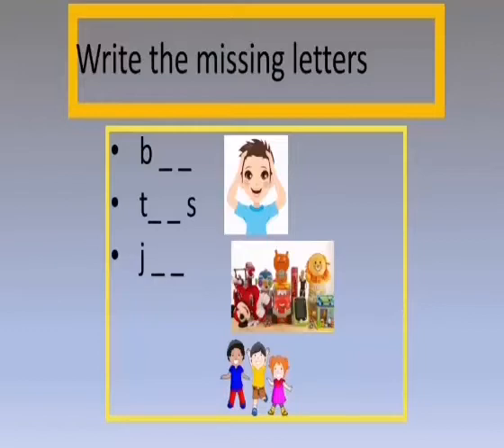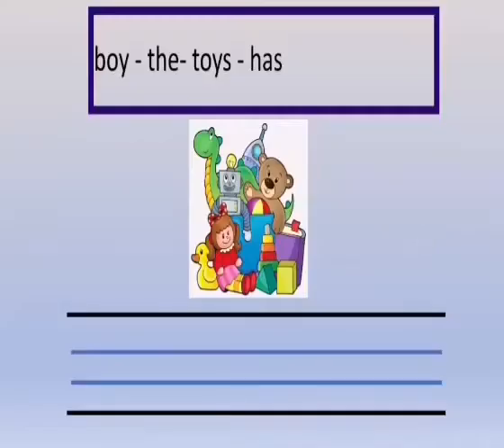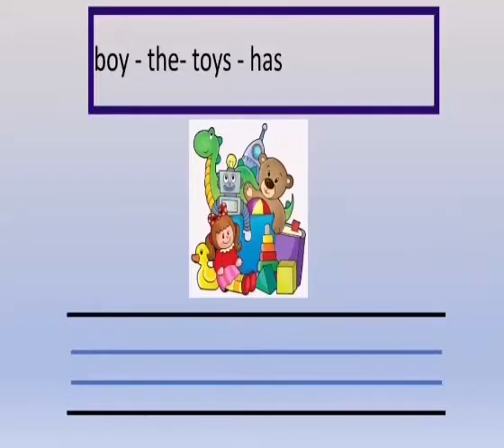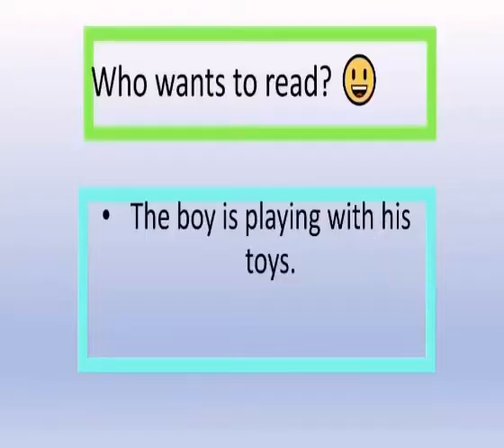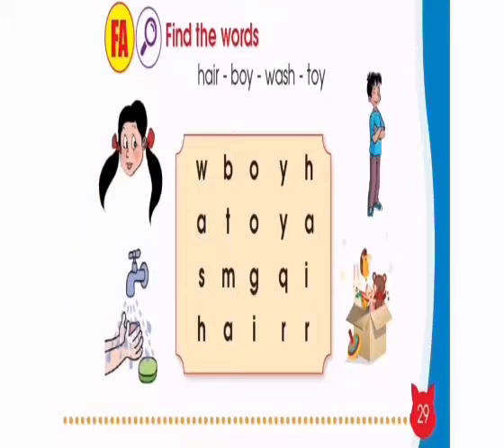Grade 2 Unit 2 lesson 4